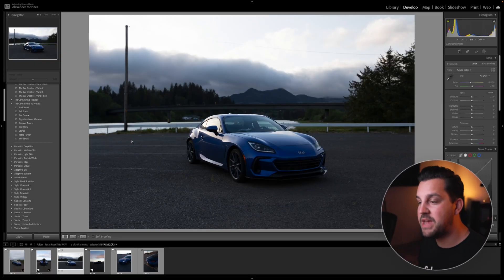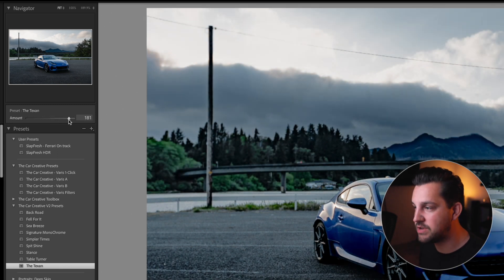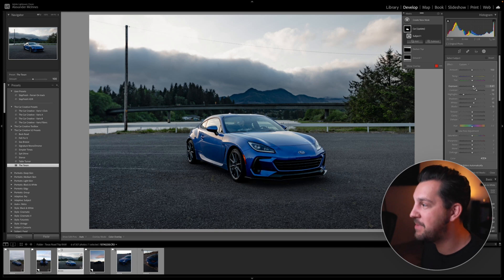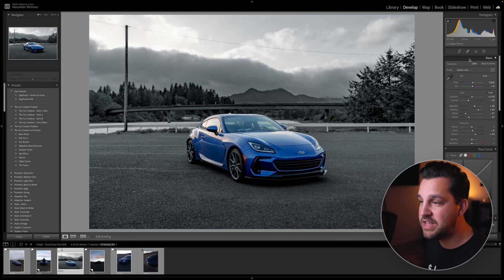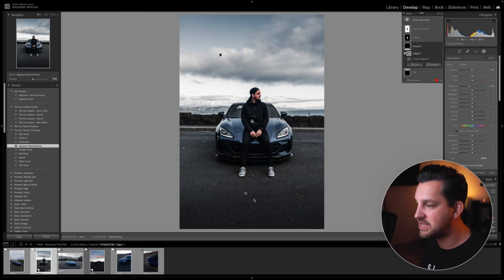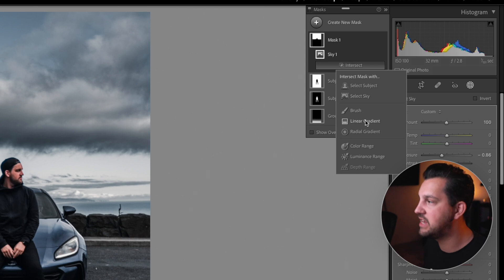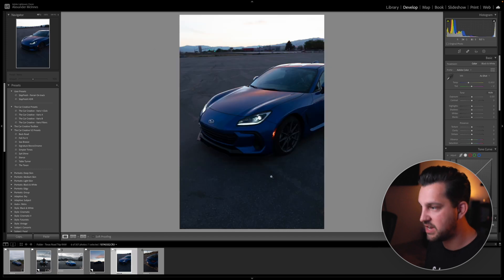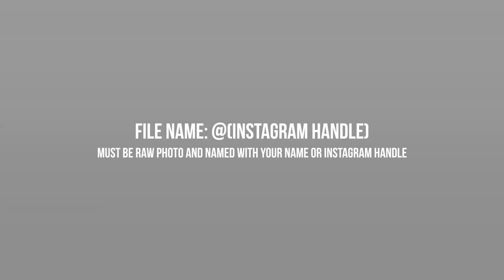Lightroom Presets gets WAY BETTER! INSANE Results FAST!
Lightroom's new update to their presets settings helps us edit our photos faster and get better results! Lightroom presets are a great way to edit your photos faster and get amazing results. With Lightroom's latest update we can use the preset slider to dial in the perfect look FAST!
Want me to edit one of your photos? Drop your RAW photo in this folder for a chance to be featured in my upcoming video editing your car photos! (If dropbox doesn't work, use the google drive link, both will be used when picking photos to edit)

The Gear I Use In 2022:
Canon 16-35mm
Canon 50mm f1.4
Freewell Magnetic VND
RODE Video Mic Go II
Aputure 120d

0:00 How to use Lightroom Presets 2022
0:27 How to use Lightroom Presets Slider
1:14 Lightroom updated its AI Subject Detecting features
1:36 How to use Lightroom Masks
1:50 How to duplicate and invert masks in Lightroom
2:15 How to use new Lightroom Mask tool creatively!
2:38 How to remove subject from AI Mask
2:54 How to use INTERSECT tool
3:49 How to copy edits in Lightroom
4:17 Car Photography Presets for Lightroom
4:26 Submit your car photos to be edited by me
4:54 Like & Subscribe - I appreciate your time!